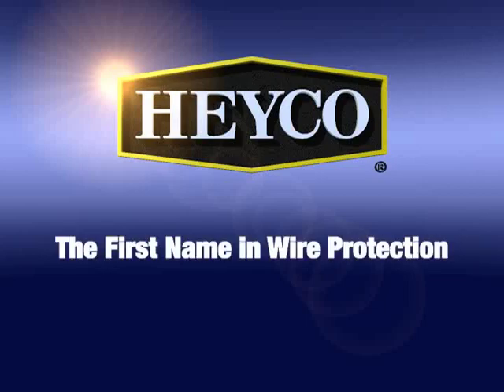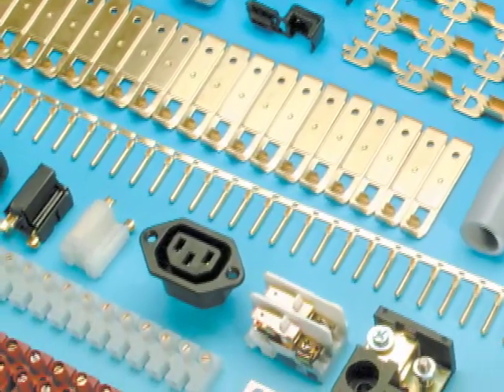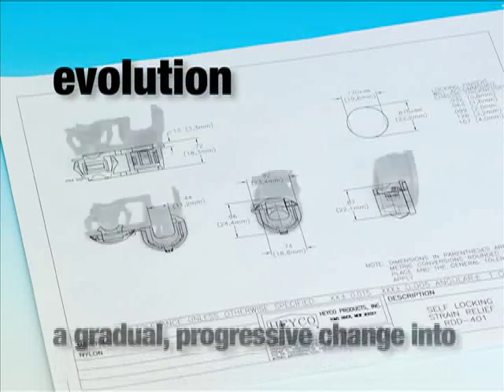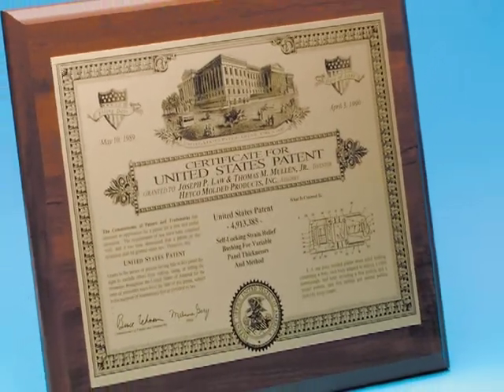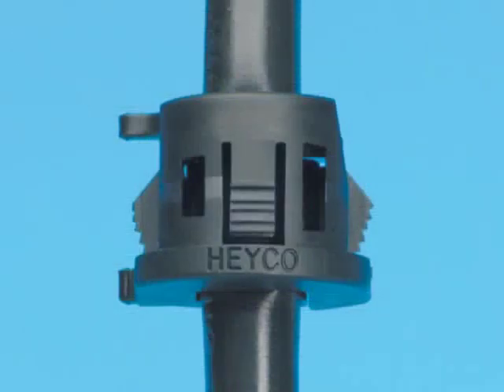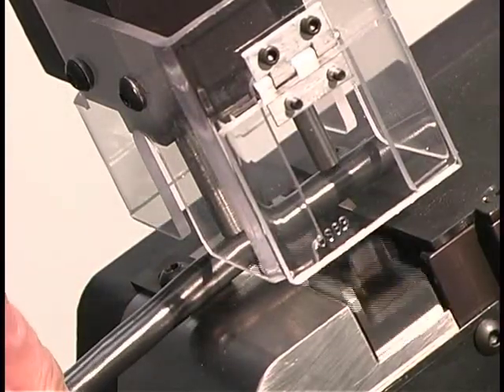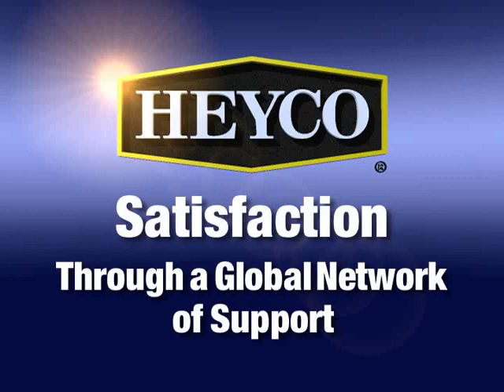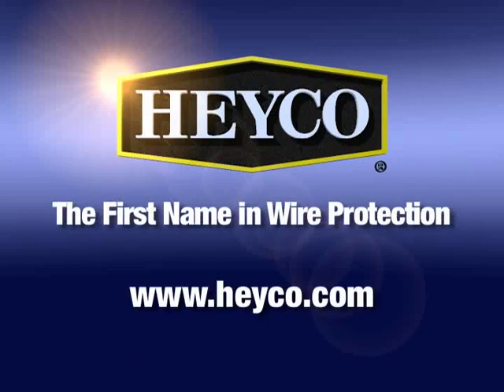Heyco Double D Lockit